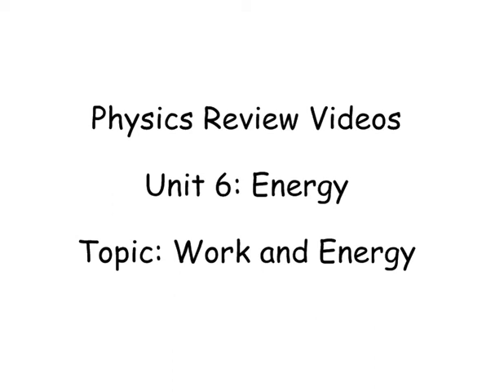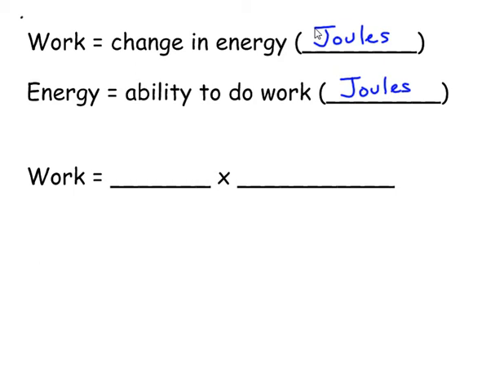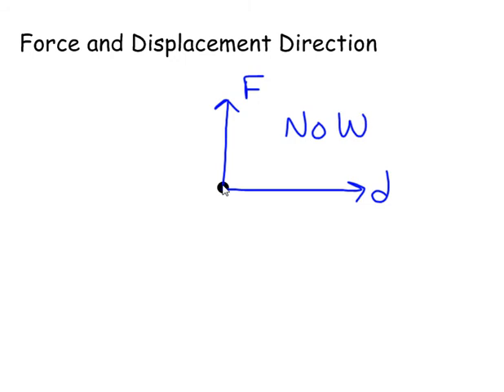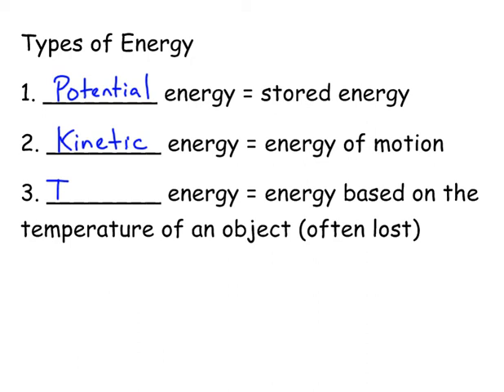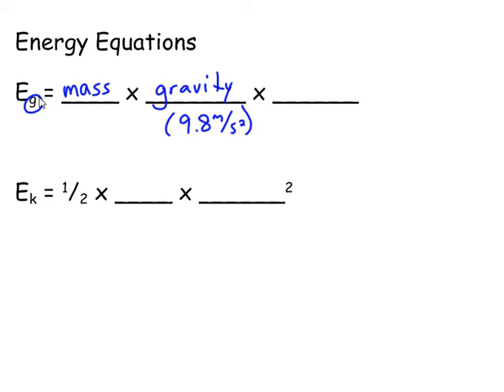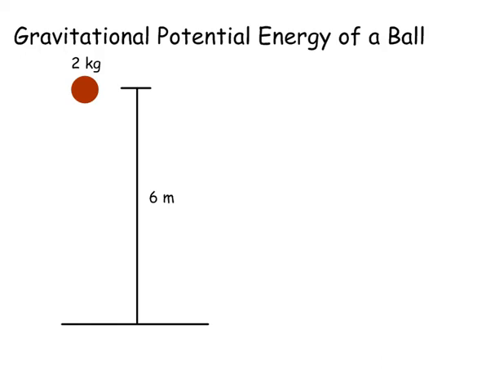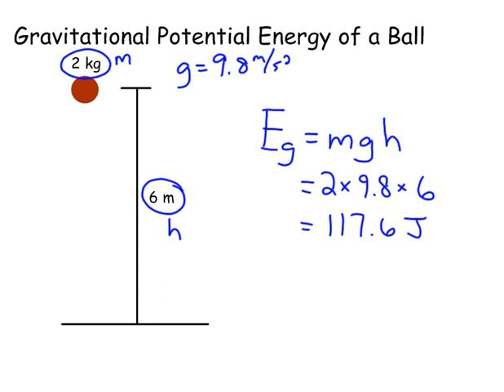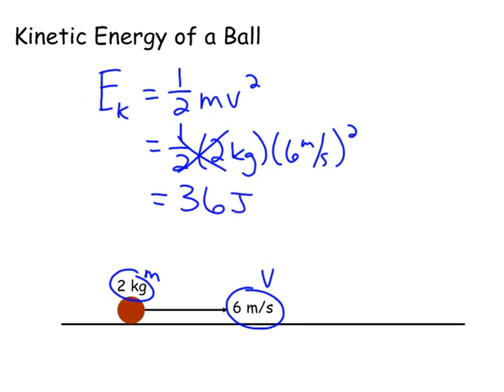HF Physics Review Video - Work and Energy